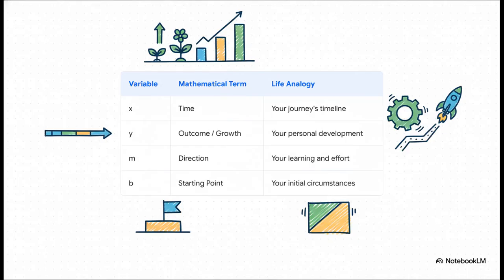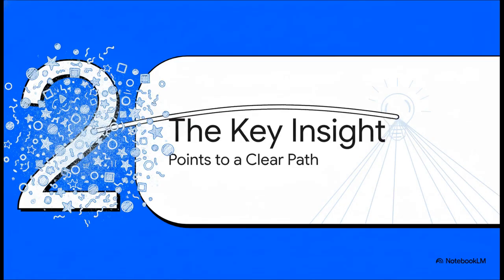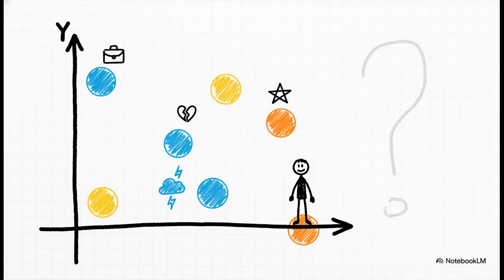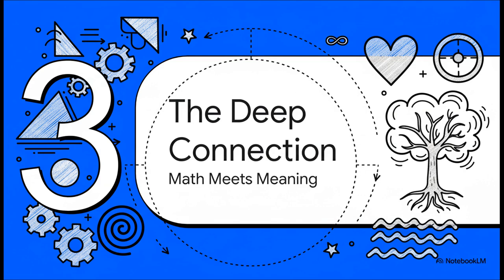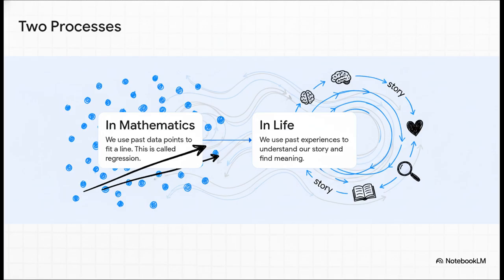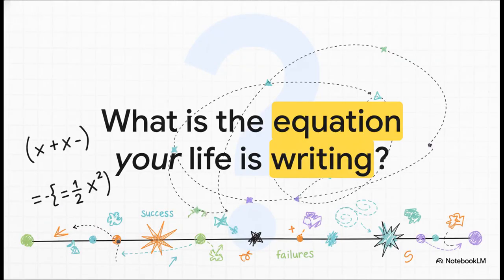Learning Mathematics Through Problems : Steve Jobs - Connecting the Dots-Linear Equation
Knowledge Steve Jobs—and we can beautifully connect it to mathematics using linear equations.

🎯 The Quote (Intuition)

“You can’t connect the dots looking forward…
you can only connect them looking backward.”

👉 Meaning:

Life feels random in the present
But later, it forms a pattern